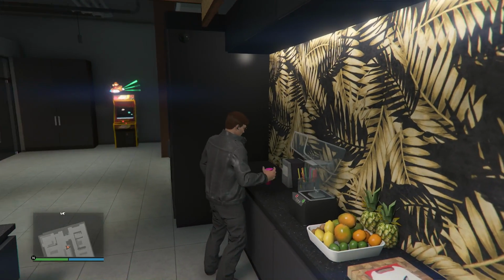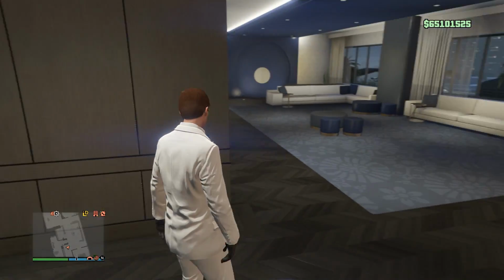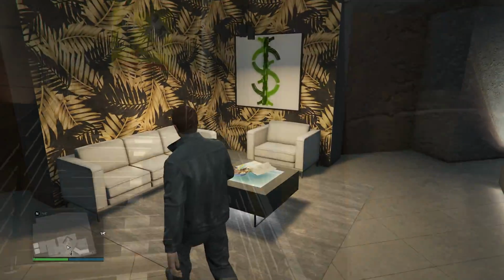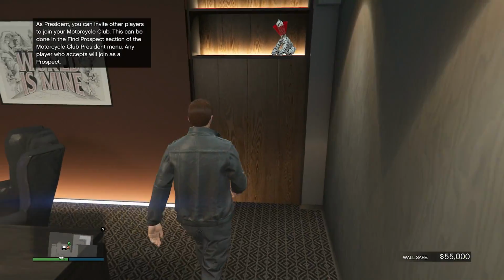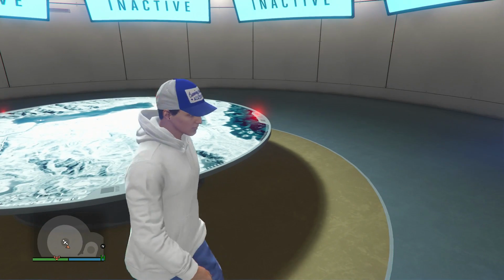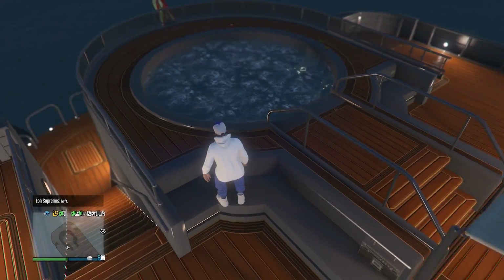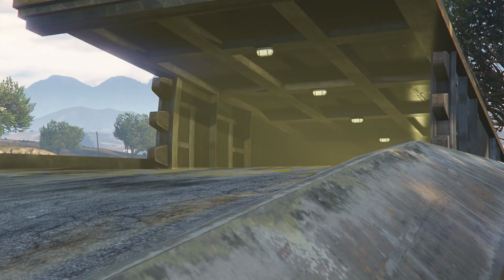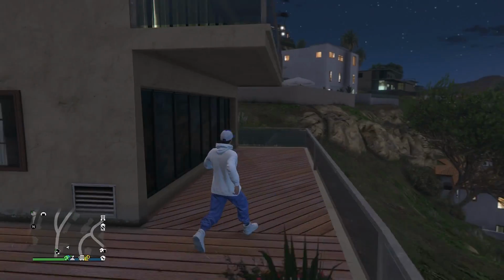BIGGEST Houses You Should Buy in GTA Online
In this video I'm going to be showing the biggest houses in gta online.

Tags -

gta big houses,
big houses in gta 5 online,
gta 5 houses with big garage,
big house in gta,
big house in gta 5,
gta 5 big house buy,
gta 5 big mansion,
big house gta 5,
mansions on gta 5,
biggest houses in gta 5,
biggest houses in gta 5 online,
biggest houses in gta,
gta 5 largest house,
gta 5 biggest house,
gta biggest mansion,
gta biggest properties,
gta online properties